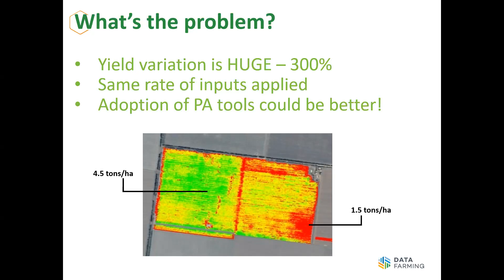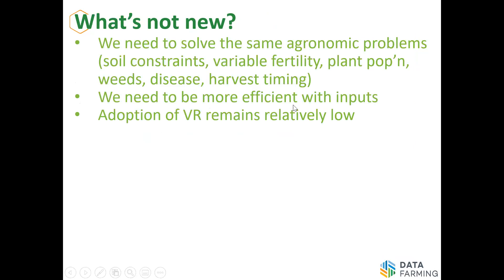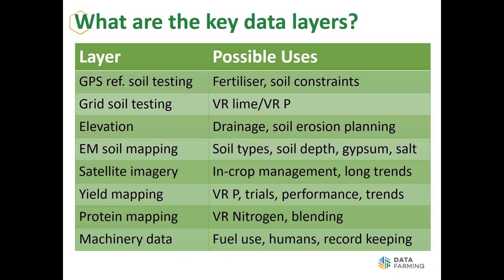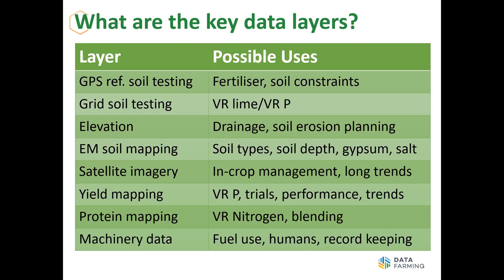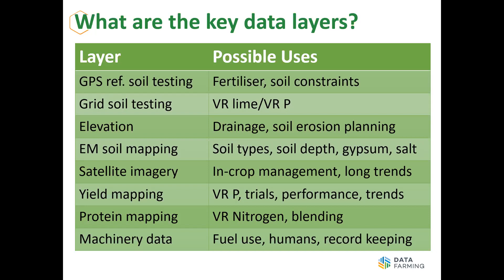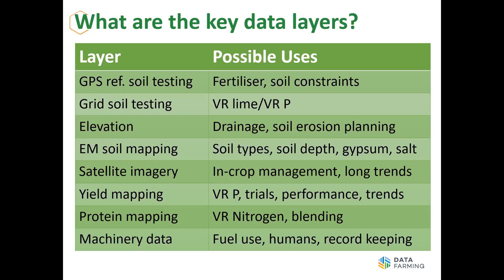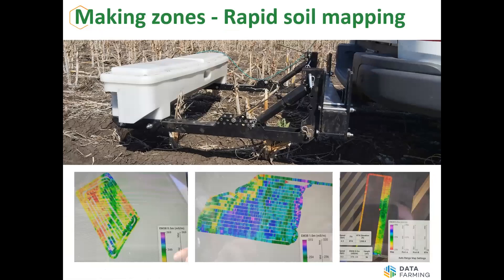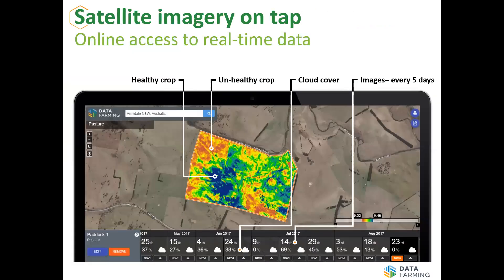Hands on Precision Ag workshop - Western Downs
The Hands on Precision Ag workshops were designed to provide introductory precision agriculture training that imparts technology skills to growers. The information provided is specific to and driven by issues raised by growers in each region.
Local Covid-19 restrictions forced a change in format and this is a recording of the online workshop for farmers in the Western Downs Qld delivered in September 2021 by DataFarming managing director Tim Neale.
SPAA leads this Grains Research and Development Corporation-funded project, with support from Birchip Cropping Group, Pinion Advisory, the Grower Group Alliance, FarmLink and Coutts J&R.